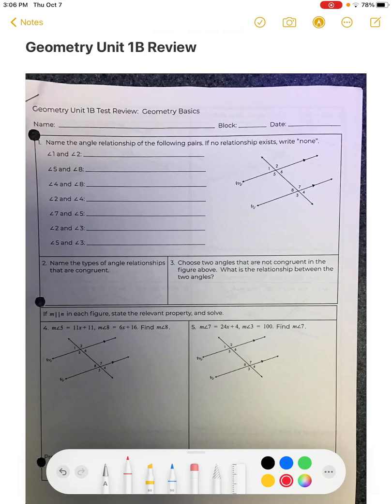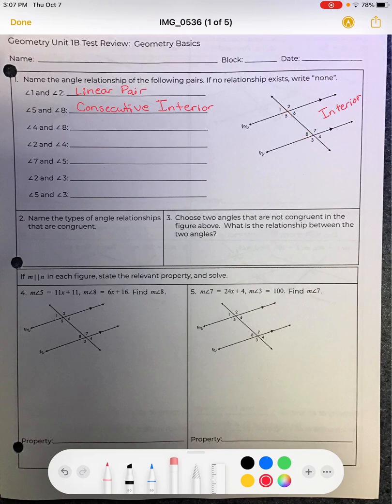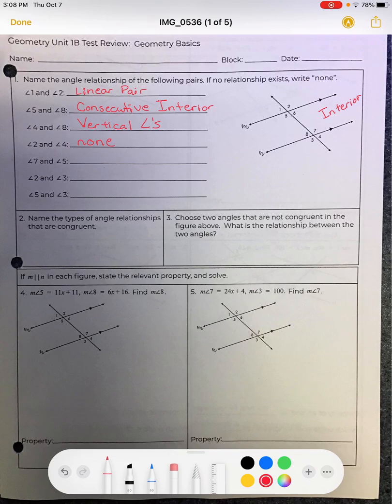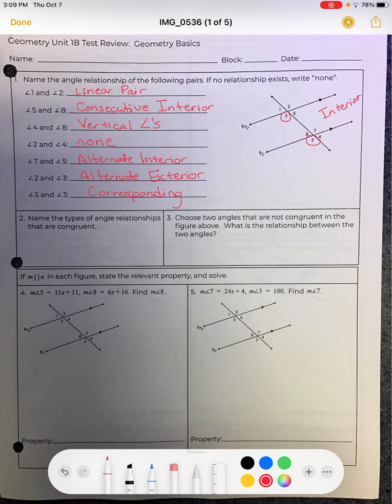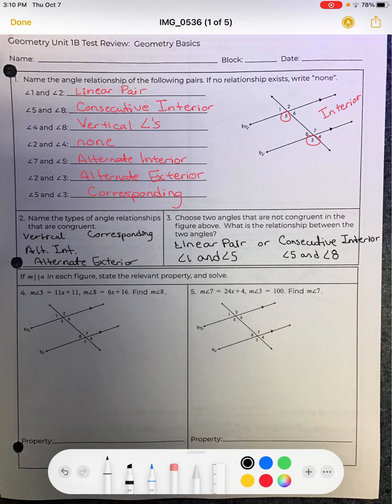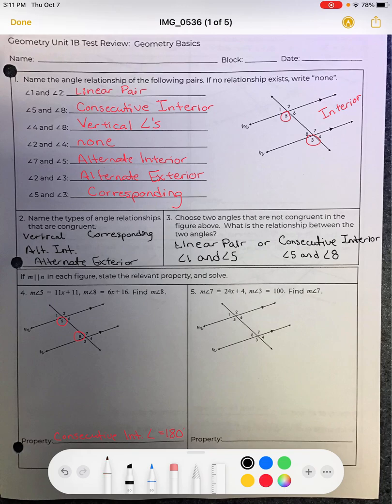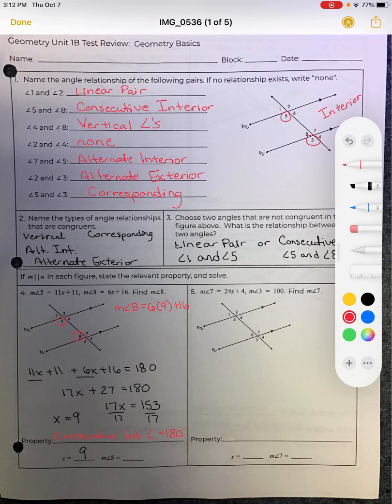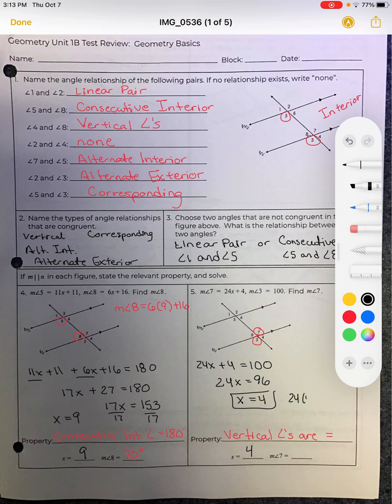Unit 1B Review Part 1